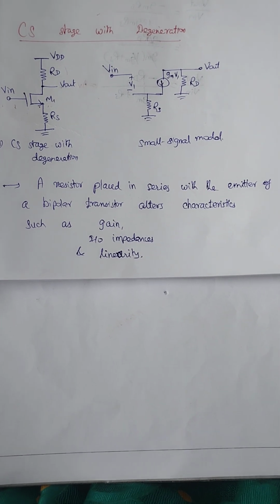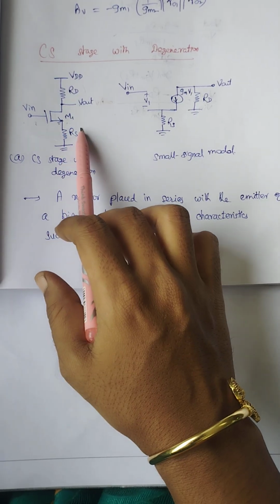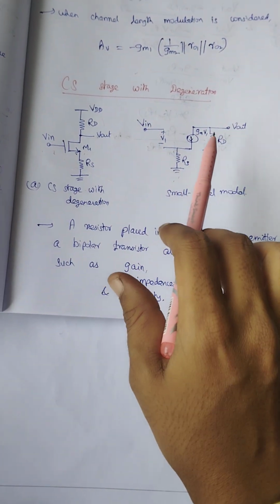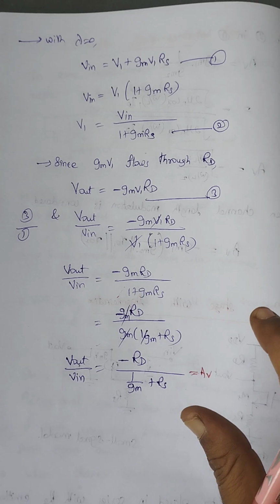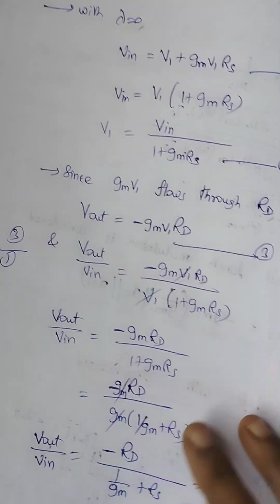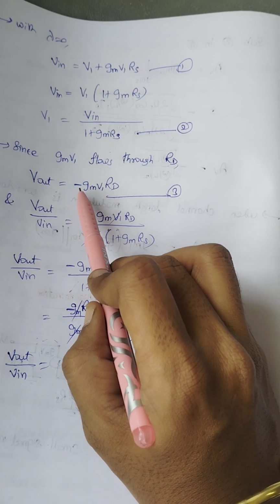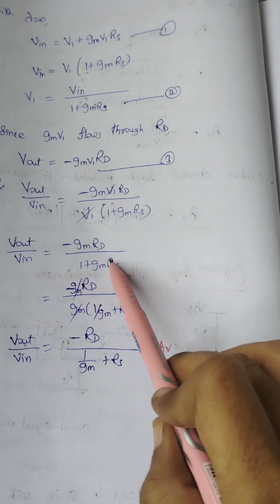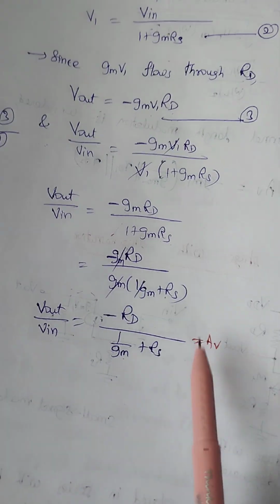Common Source with degeneration